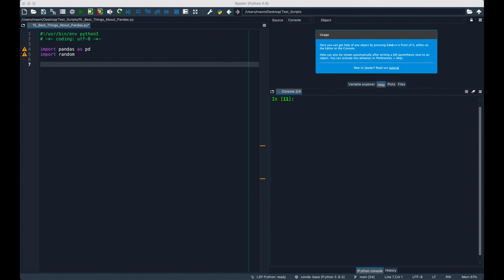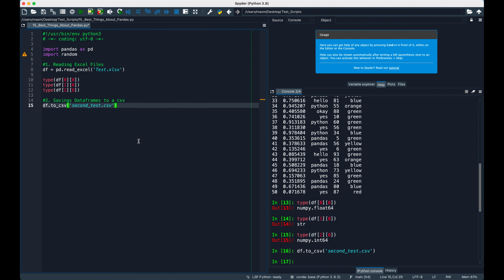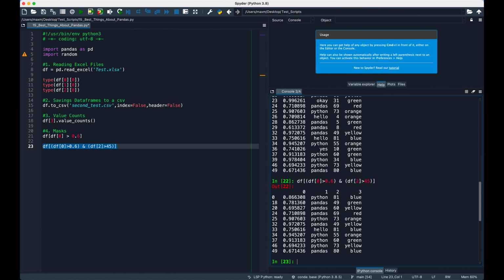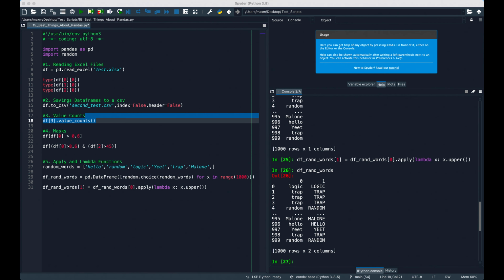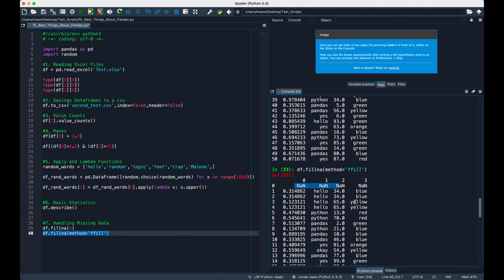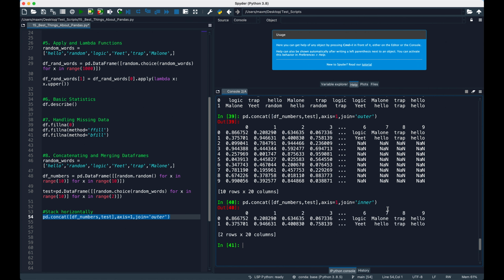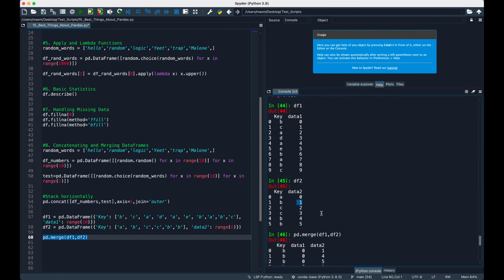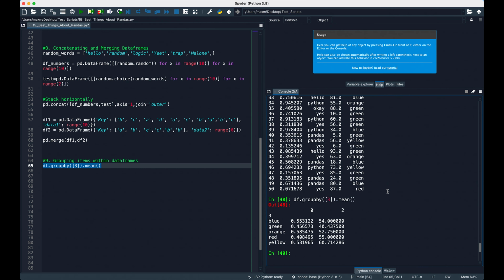The 10 BEST Features of Pandas! - #0015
In Episode #15 of Every Day Python Projects, I cover (in my humble opinion), the 10 BEST features of Pandas, the premier data analysis library. Pandas is a MUST if you're automating tasks or analyzing heaps of data. But don't worry, it works well for smaller projects too :D